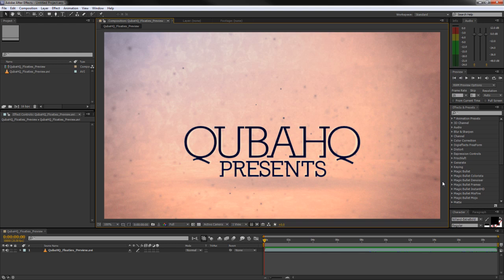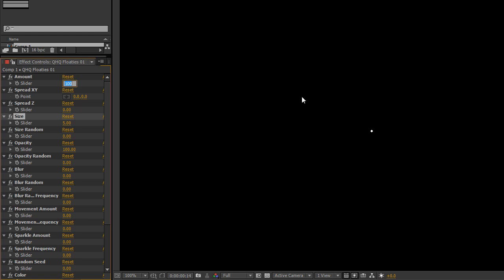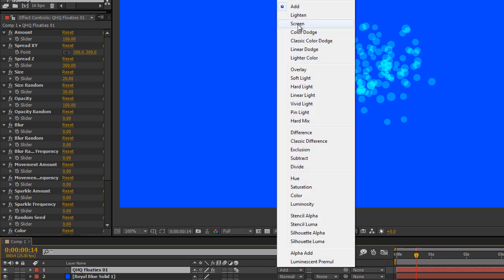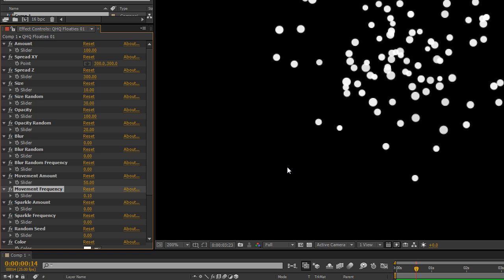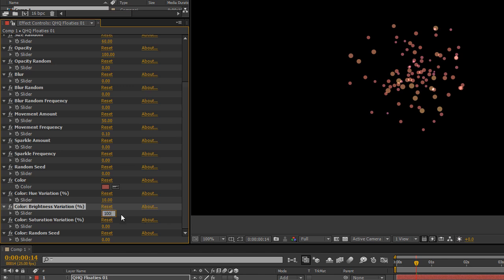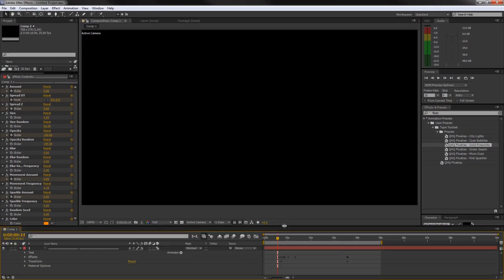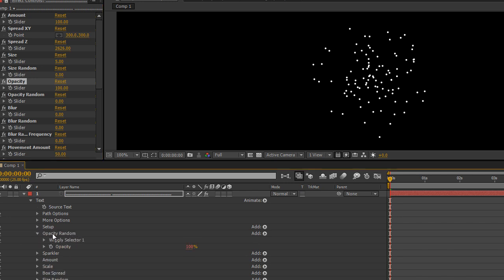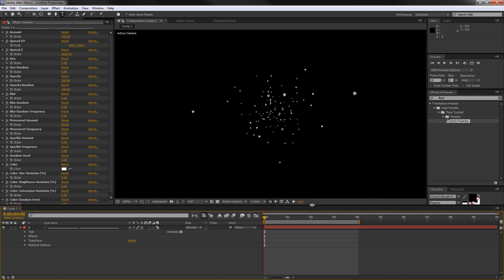Floaties (QubaHQ Tutorial & Preset)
This tutorial has been originally published on August 15, 2011 on QubaHQ. You can view the original post here:

In this tutorial I will demonstrate the use of a new free preset from QubaHQ.com -- Floaties. Floaties is a text animator based fake particle simulator allowing you to create floating specs of dust, glitters, bokeh-style out of focus abstract backgrounds and other visual elements. It attempts to emulate some of the basic behavior found in Trapcode Particular, providing limited, but free alternative to that popular plugin (as long as you are going for a certain visual style).

Running time: 51min
Difficulty: Easy
Required tools: After Effects

I would like to thank three of the beta testers for their input on the development of this preset: Riccardo Albertini (Rocket Panda), Derya Öztürk (Yader) and John Dickinson.

I would also want to express my thanks to the generosity of the recent donators to the QubaHQ tutorials. You make this show possible!

It can be found on the About page of my site.

Download the files associated with this tutorial below:

QubaHQ Floaties (main preset and 6 examples)
Compatible with After Effects CS3 and above, localized for English language